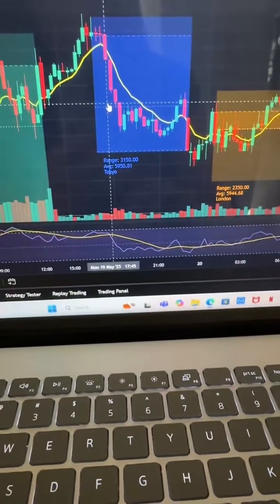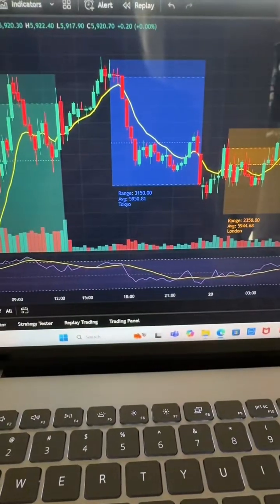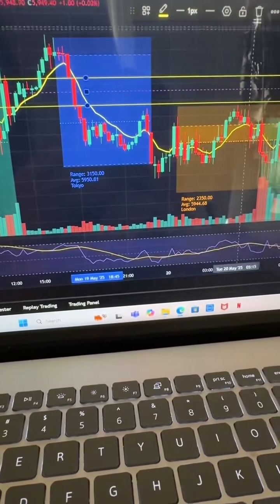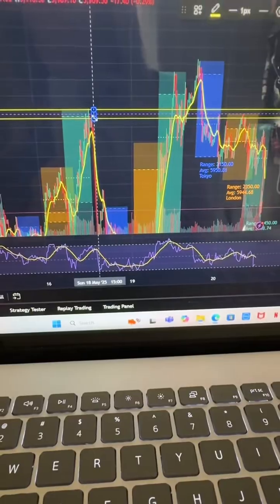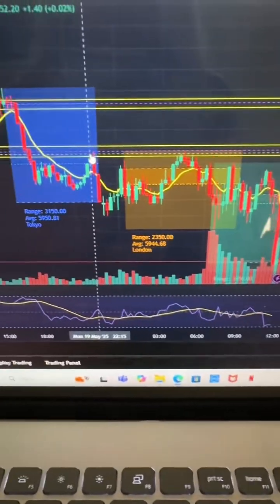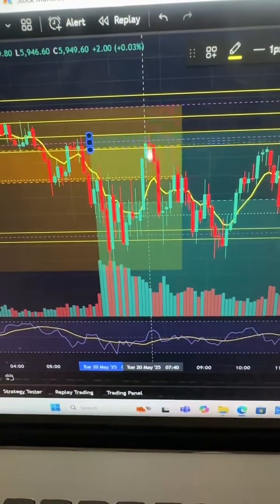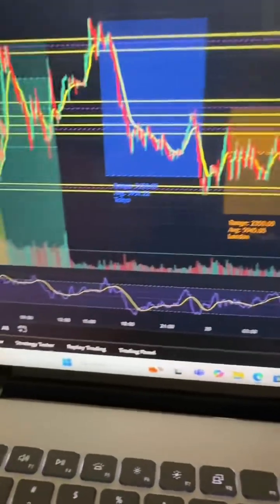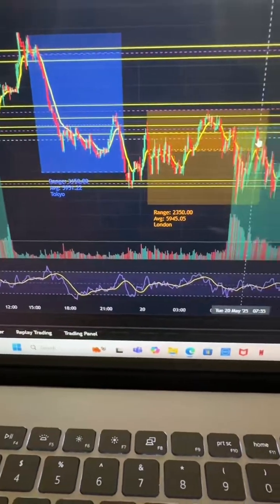my idea of what fair value gaps are and how people typically trade them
my idea of what fair value gaps are and how people typically trade them. I just don’t trade them because the way I mark my zones if you guys found this video helpful make sure you’re hitting the button and dropping any comments or questions you guys might have about trading here to help answer anything I can. Trading FairValueGap FVG Trading Trader NASDAQ NQ.